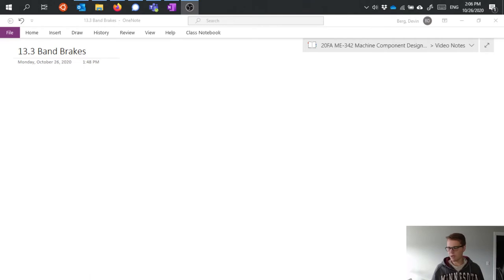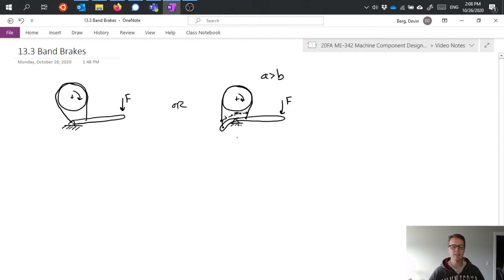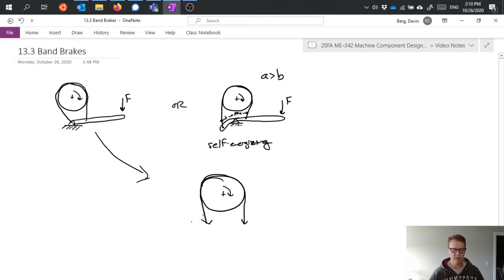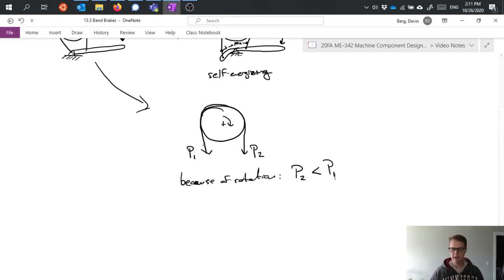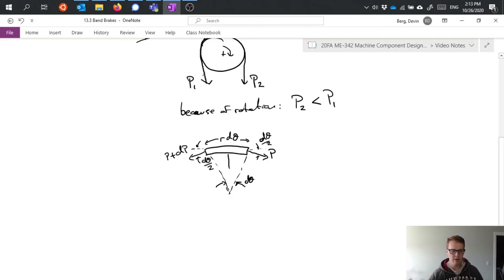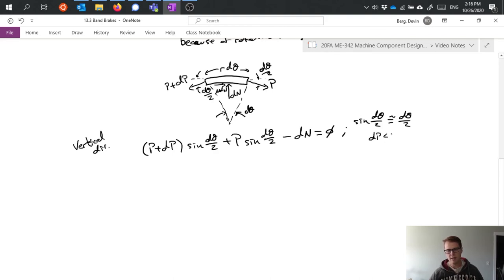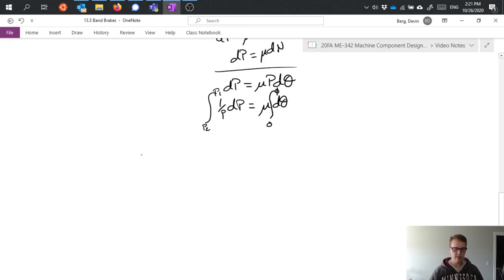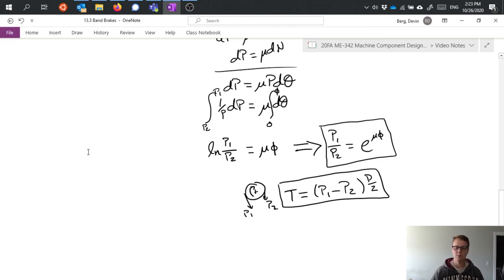Band Brakes - Machine Component Design